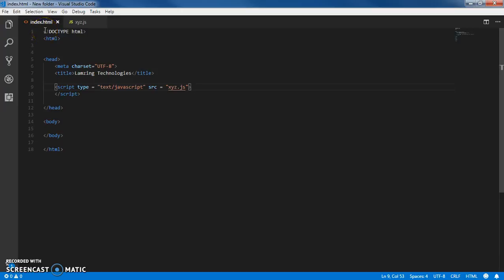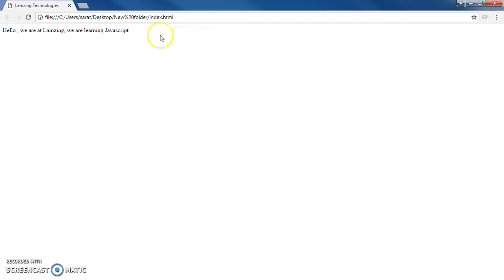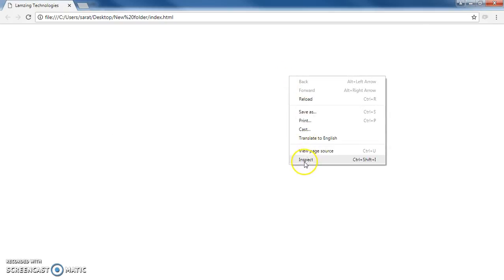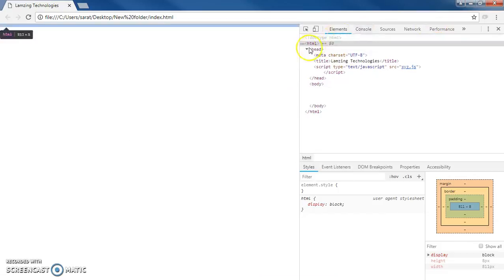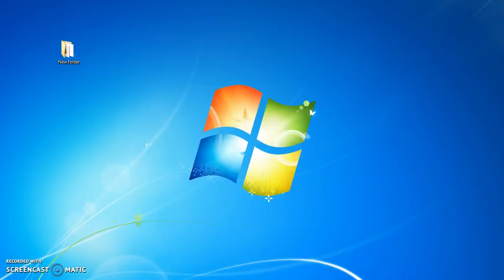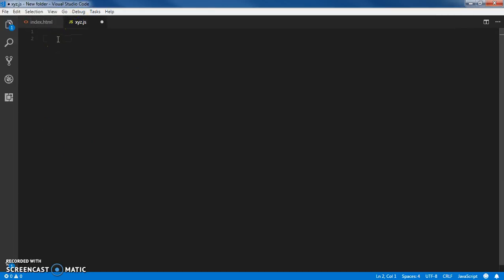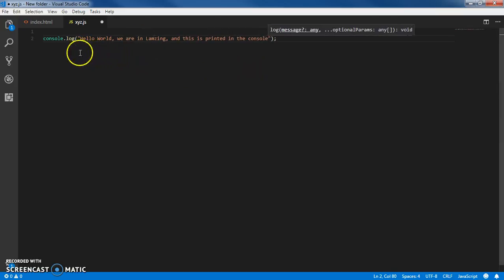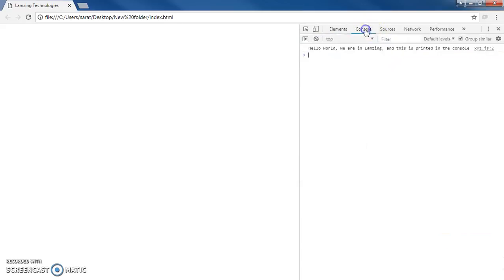2(b)Basics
console in web browser